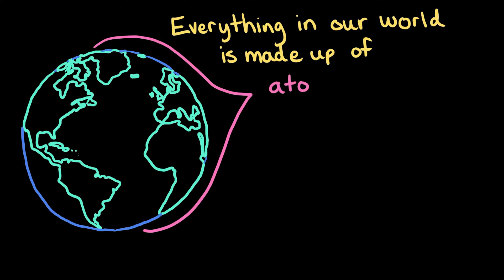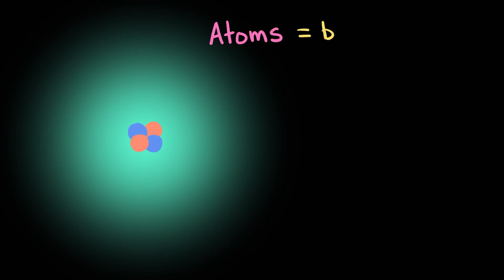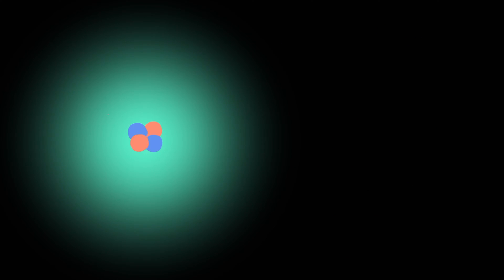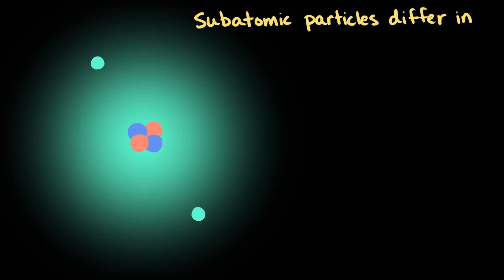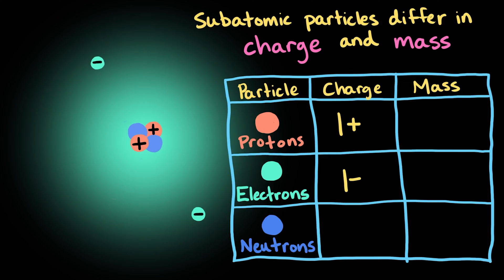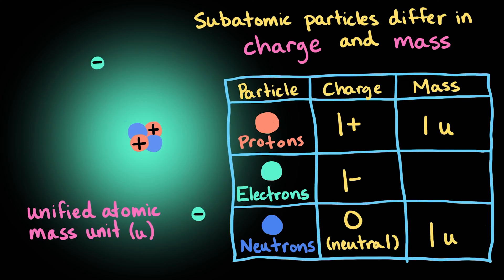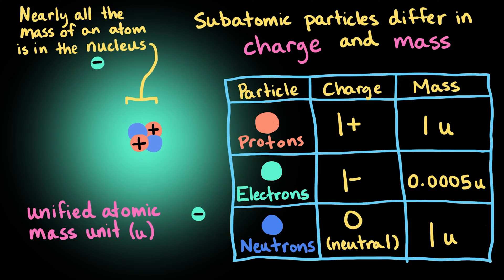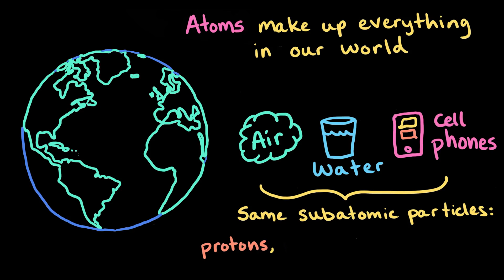Protons, neutrons, and electrons in atoms | Chemistry | Khan Academy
Courses on Khan Academy are always 100% free. Start practicing—and saving your progress—now!

Atoms are made up of three types of subatomic particles: protons, neutrons, and electrons. Protons and neutrons are found in the nucleus, the dense region at the center of an atom. Electrons are found outside the nucleus. Protons are positively charged and have a mass of about 1 u. Neutrons are neutral (have no charge) and also have a mass of about 1 u. Electrons are negatively charged and have a much smaller mass of about 0.0005 u.

Sections:
00:00 - Introduction to atoms
00:19 - Atoms as building blocks of matter
00:40 - Structure of the atom
01:08 - Charges of subatomic particles
01:39 - Masses of subatomic particles
02:12 - Atoms make up everything
02:25 - Summary: Subatomic particles in all atoms